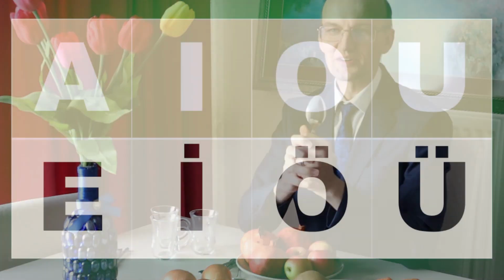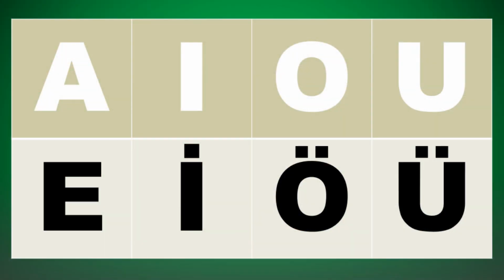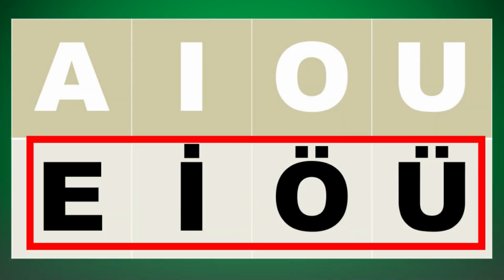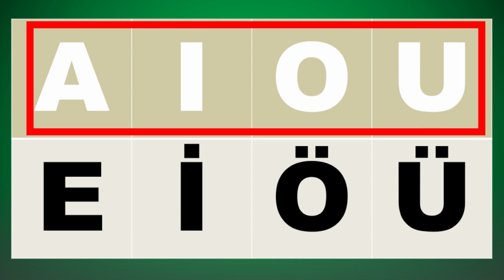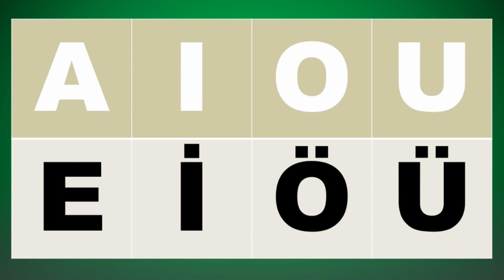Turkish A to Z - Lesson 1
Welcome to my Turkish course!
These lessons are designed for those who are just beginning to learn Turkish.
In this lesson you will learn:
1. Vowel Harmony Law
2. Plurality
3. The first numerals
4. Simple sentences (This is a...)
5. Sayinh Hello, Good afternoon, Good evening, and Good night.